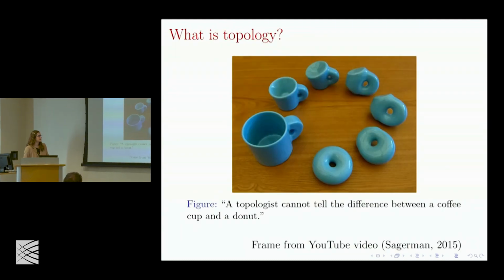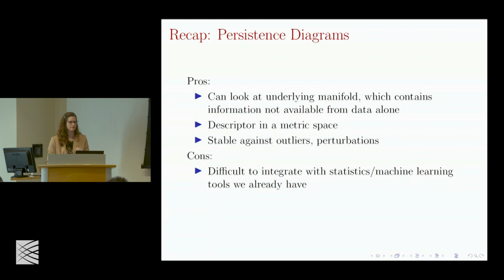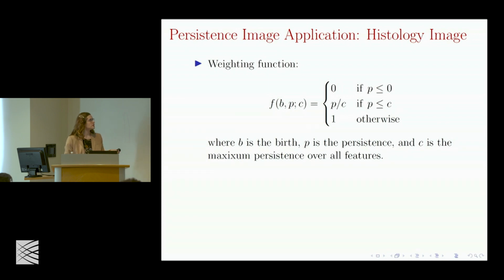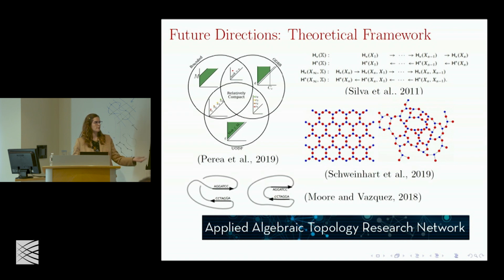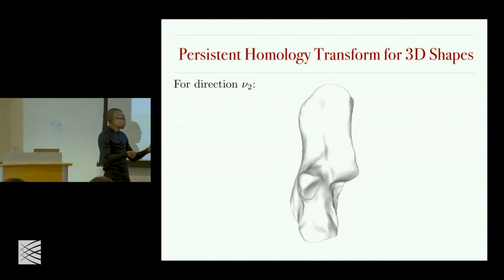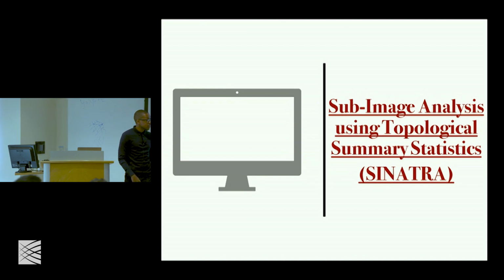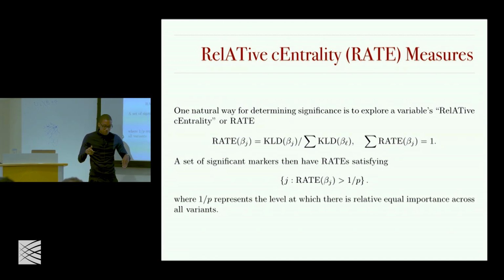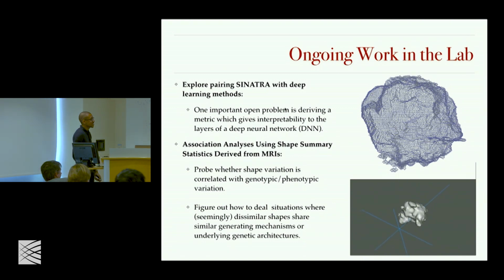MIA: Lorin Crawford, Feature analysis in 3D shapes; Primer: Emily Winn, Topological data analysis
Statistical Pipeline for Identifying Features that Differentiate Classes of 3D Shapes

Lorin Crawford
Crawford Lab, Brown University

The recent curation of large-scale databases with 3D surface scans of shapes has motivated the development of tools that better detect global-patterns in morphological variation. Studies which focus on identifying differences between shapes have been limited to simple pairwise comparisons and rely on pre-specified landmarks (that are often known). In this talk, we present SINATRA: a statistical pipeline for analyzing collections of shapes without requiring any correspondences. Our method takes in two classes of shapes and highlights the physical features that best describe the variation between them.

The SINATRA pipeline implements four key steps. First, SINATRA summarizes the geometry of 3D shapes (represented as triangular meshes) by a collection of vectors (or curves) that encode changes in their topology. Second, a nonlinear Gaussian process model, with the topological summaries as input, classifies the shapes. Third, an effect size analog and corresponding association metric is computed for each topological feature used in the classification model. These quantities provide evidence that a given topological feature is associated with a particular class. Fourth, the pipeline iteratively maps the topological features back onto the original shapes (in rank order according to their association measures) via a reconstruction algorithm. This highlights the physical (spatial) locations that best explain the variation between the two groups.

We use a rigorous simulation framework to assess our approach, which themselves are a novel contribution to 3D image analysis. Lastly, as a case study, we use SINATRA to analyze mandibular molars from four different suborders of primates and demonstrate its ability to recover known morphometric variation across phylogenies.

Primer: Integrating Topological Data Analysis (TDA) with Statistical Learning Techniques

Topological data analysis (TDA) has emerged as a scalable way to extract key information from large data sets, while not depending on metrics or geodesics. As data has continually increased in size and complexity, TDA has progressed beyond the original persistence diagram to techniques that offer better interpretability, higher computational efficiency, and amenability with a wide range of frequently used statistical and machine learning techniques --- all while maintaining robustness and stability to noise. In this talk, we explore the development of topological invariants since the persistence diagram, such as the persistence landscape and the smooth Euler characteristic transform. We will discuss where these topological techniques have been applied and posit how early results in these areas have motivated novel methods we may see in the future.